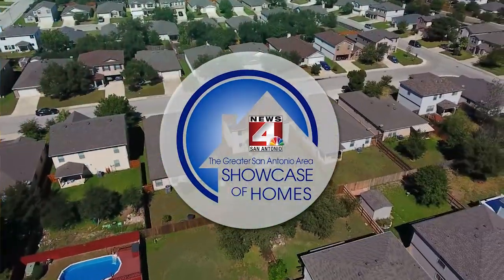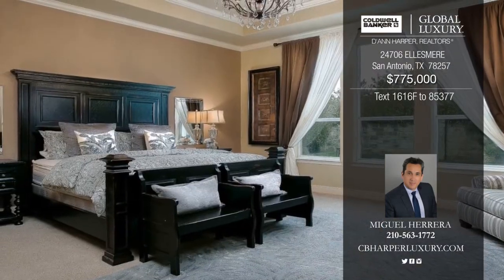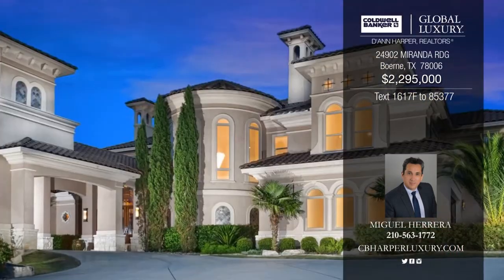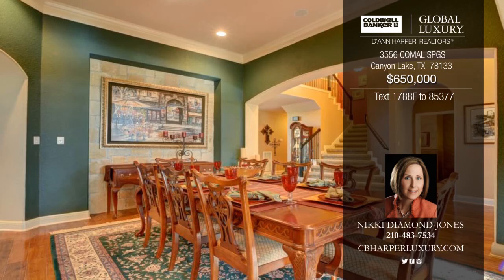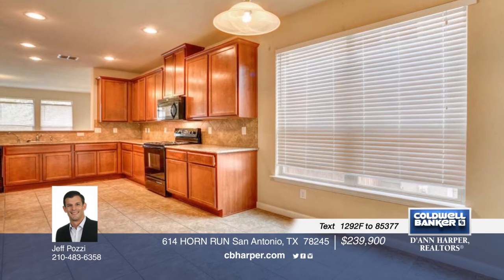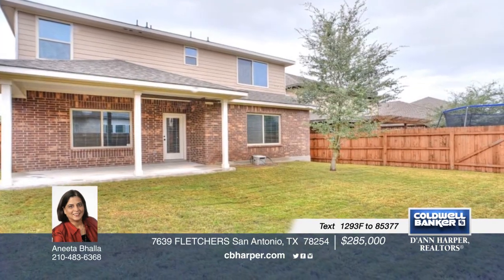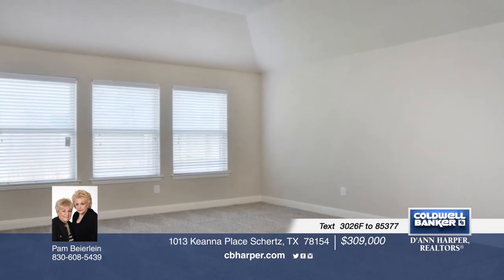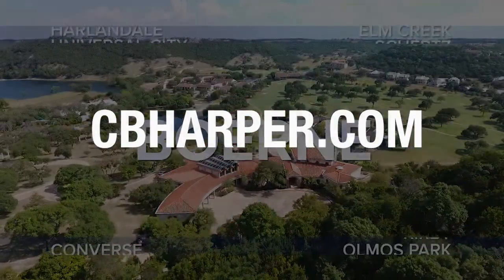Sunday Showcase of Homes - 12-31-17